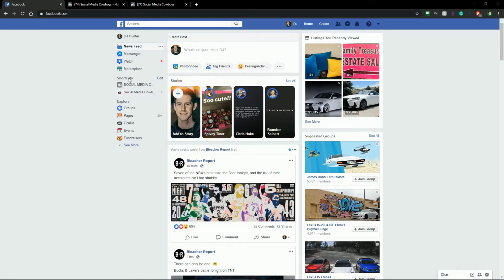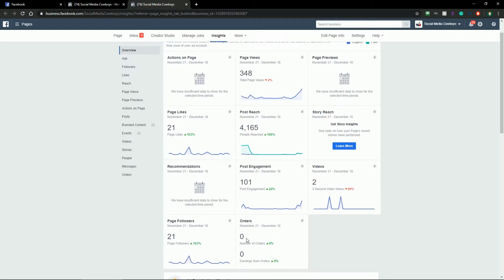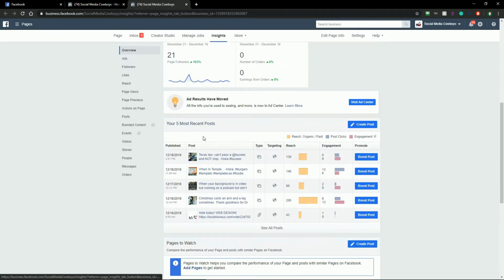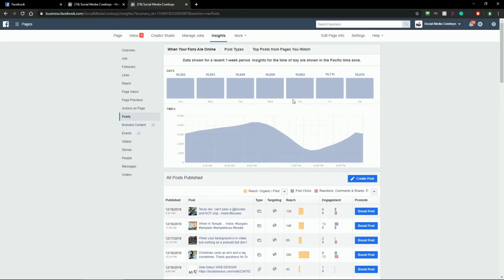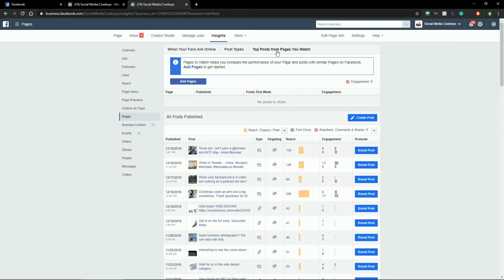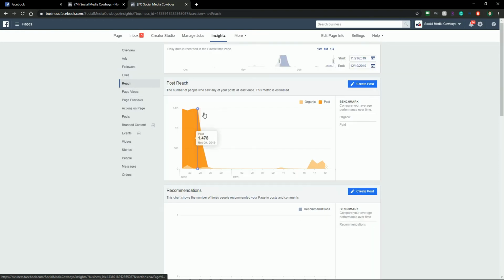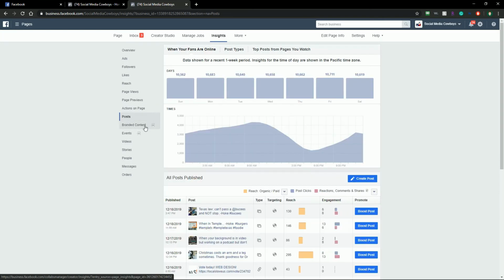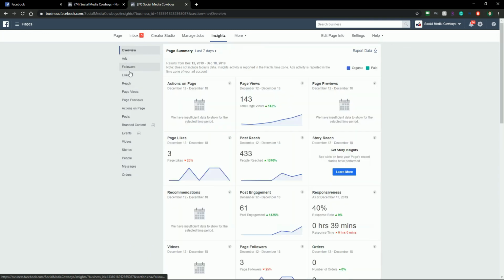Social Media Cowboys - Facebook Insights Tutorial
Today we have our first tutorial video by Social Media Cowboys. This video will show you a simple overview of how to go through Facebook Insights to see how your business page is doing.

Let us know if you would like to see more videos like this!